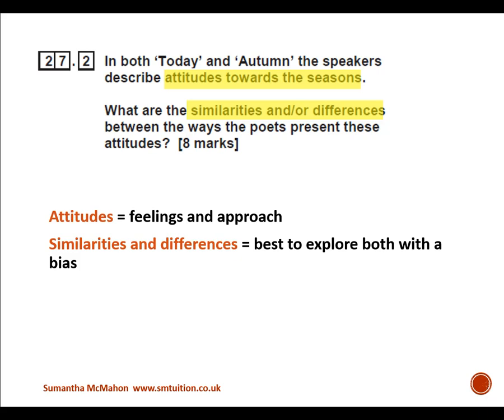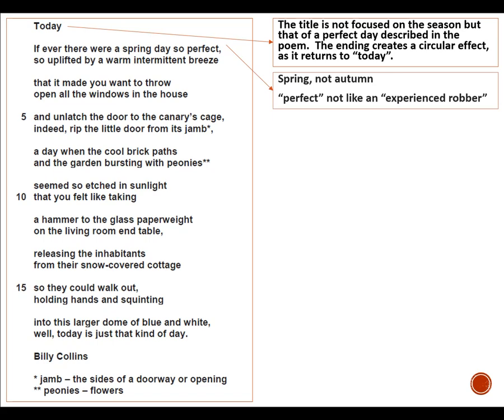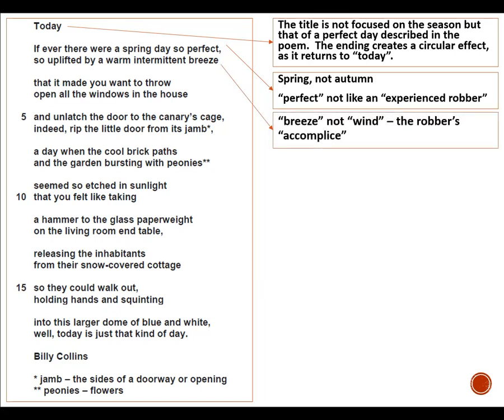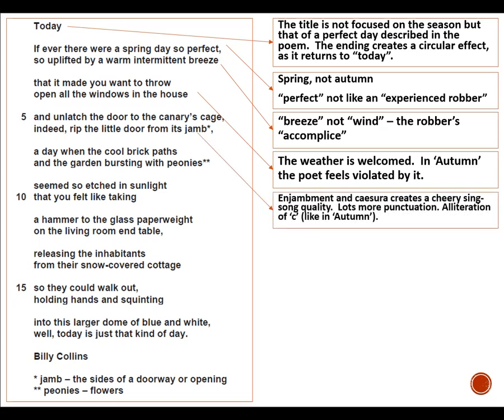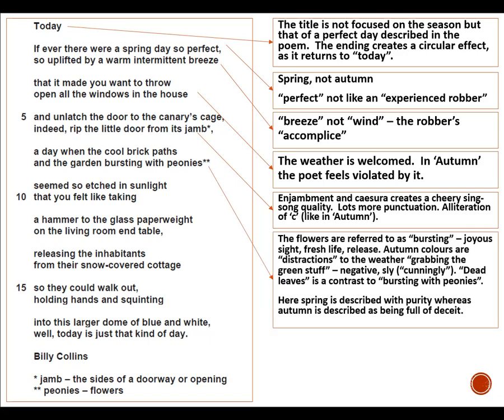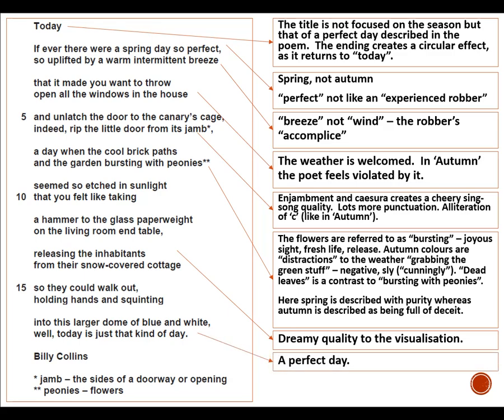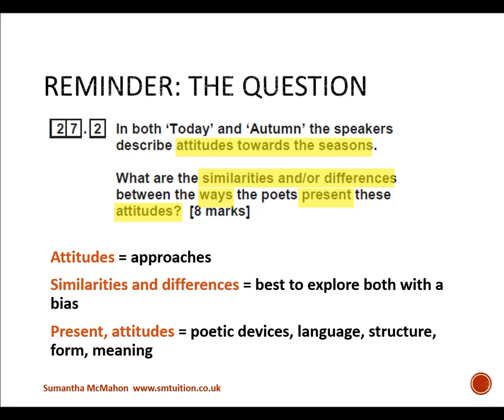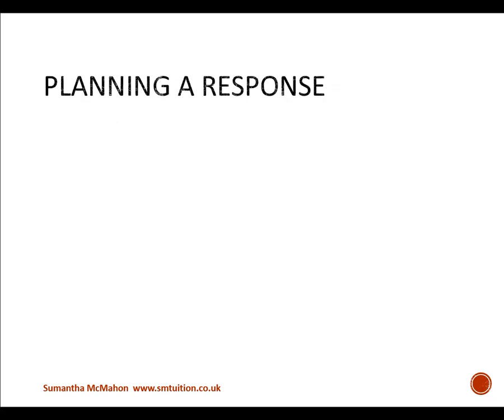AQA Unseen Poetry Part 3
Part 3:  Constructing an 8 mark answer